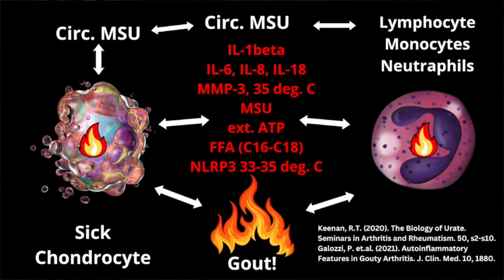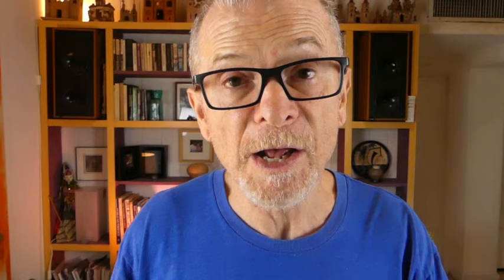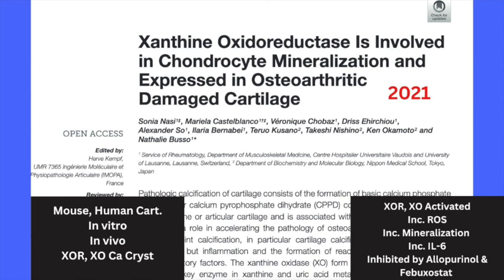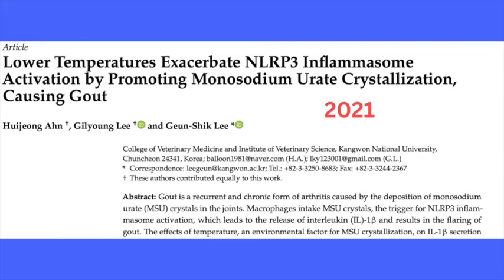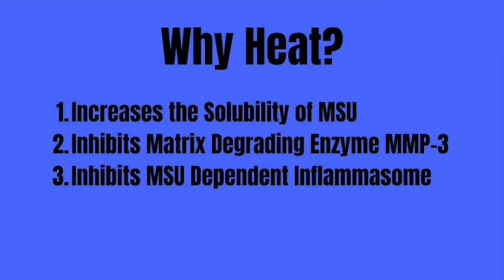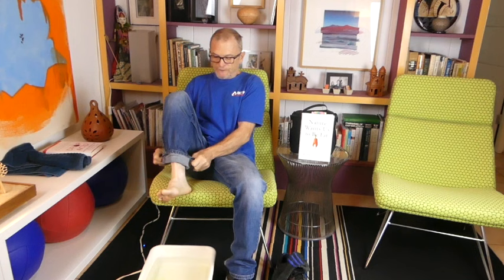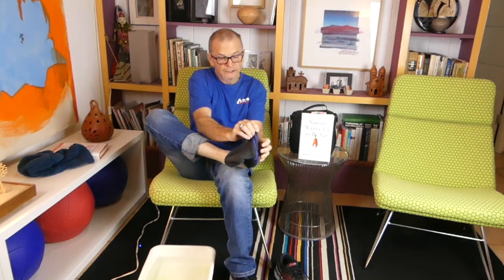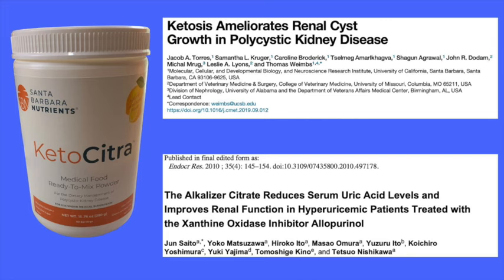Stop The Gout Flare!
In this ground breaking video Dr. Pete discusses new science that suggests the gout flare is temperature dependent and the strategies to mitigate the gout flare as a result of the science. Hot water immersion may help stop the flare. Give it a shot, people and report back in the comments.

The code is good for the next 3 weeks.

Where can people find Dr. Pete and T?